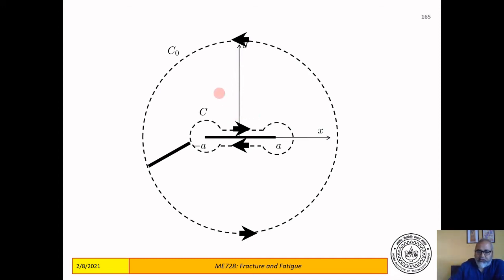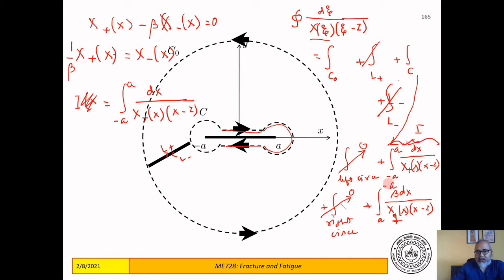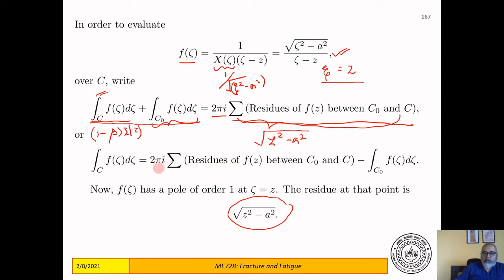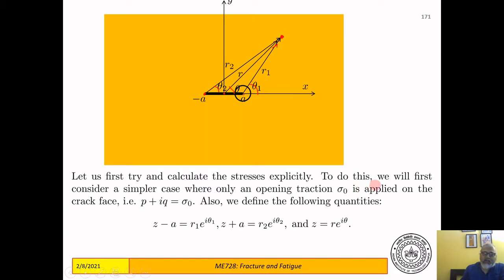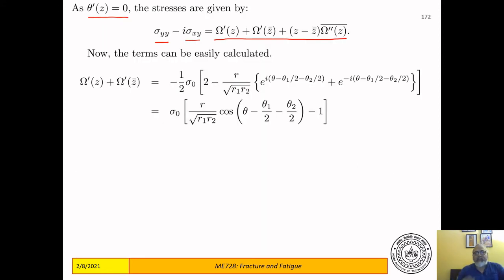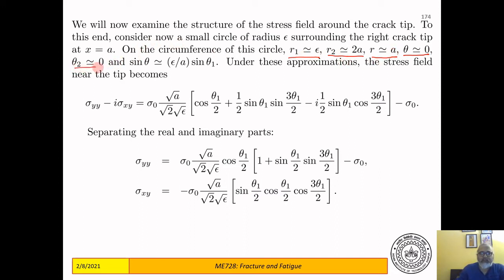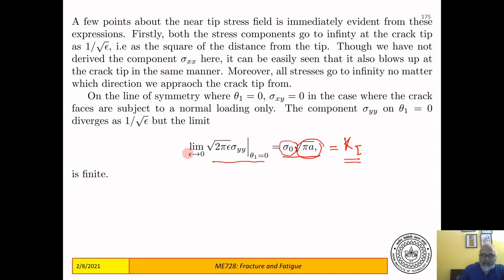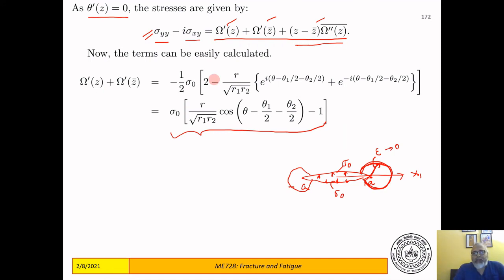Crack problems continued